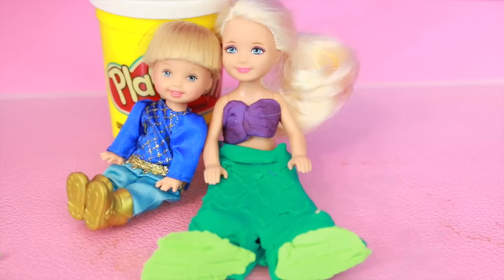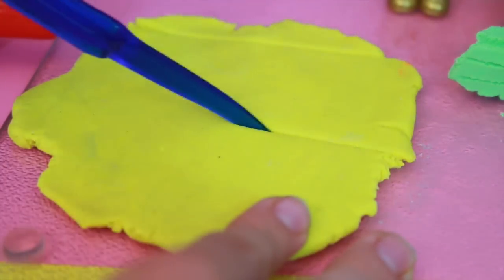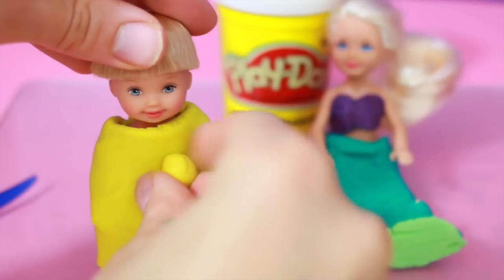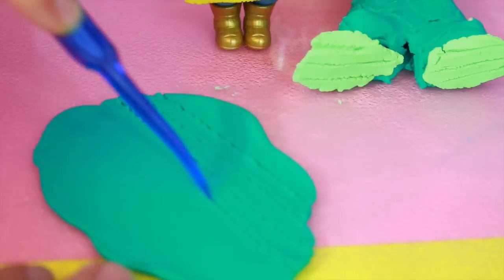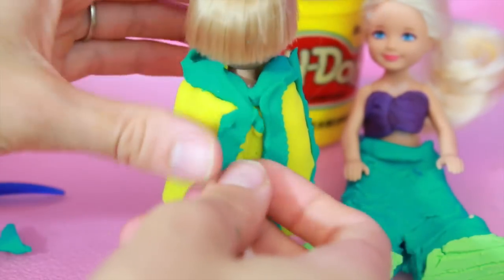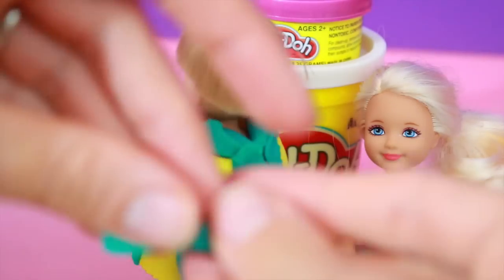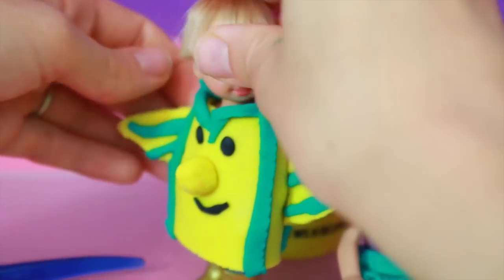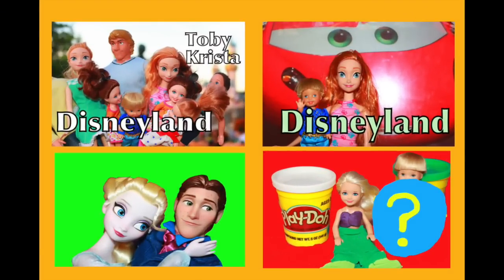DIY Play Doh Mermaid Flounder Toby Chelsea Halloween Costumes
Frozen Toby Play-Doh Fish Chelsea Ariel the Little Mermaid Halloween Costume for Barbie Little Sister Chelsea and Play-Doh Flounder Costume by AllToyCollector and her sister DisneyCarToys. Frozen Toby's friend Chelsea has AllToyCollector make her a Playdough Little Mermaid Princess Ariel costume. Toby wants a matching the Little Mermaid costume.